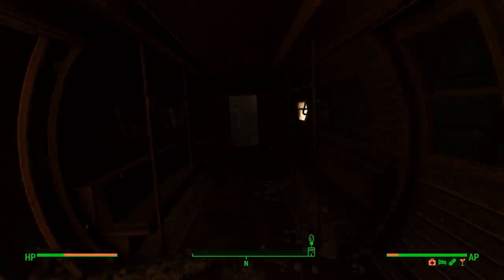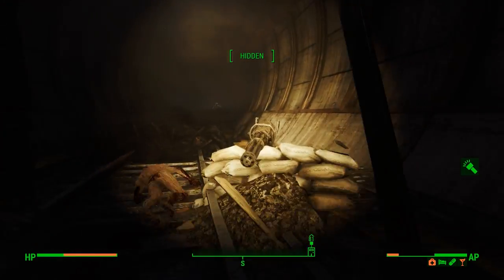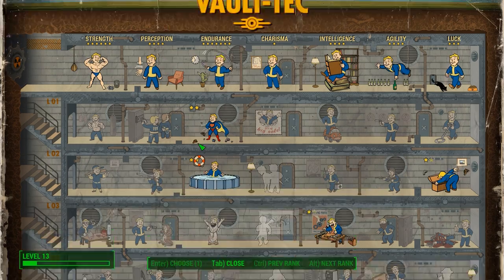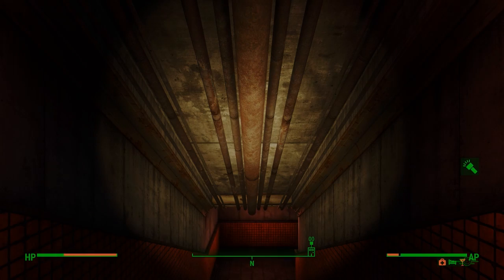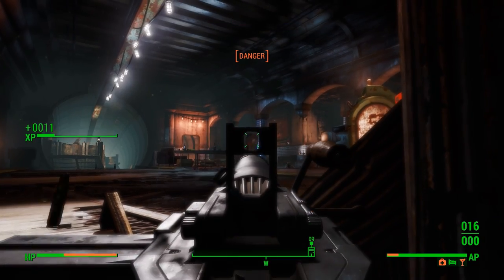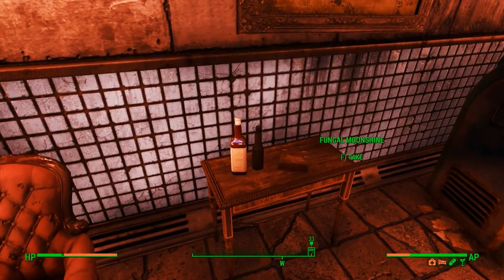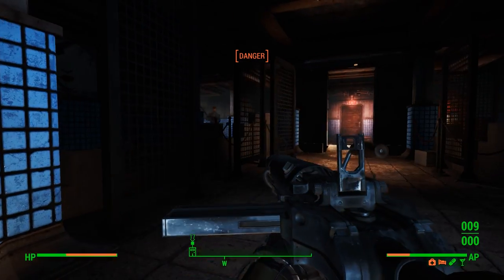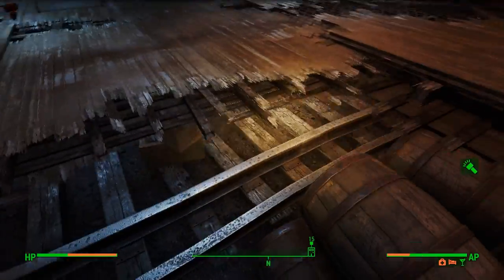Let's Play: Fallout 4 Frost Survival Simulator ► Part 12 ► Scollay Station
I'm back.